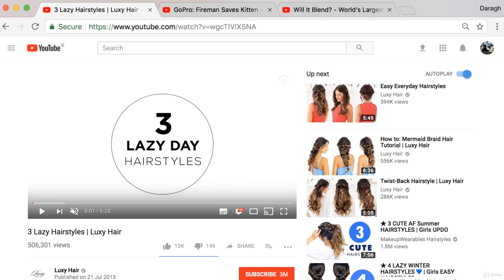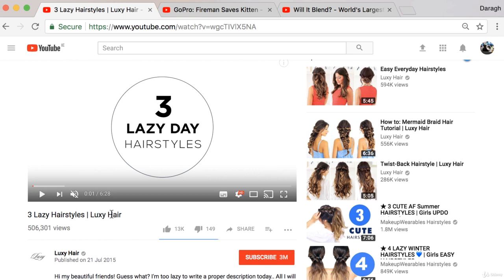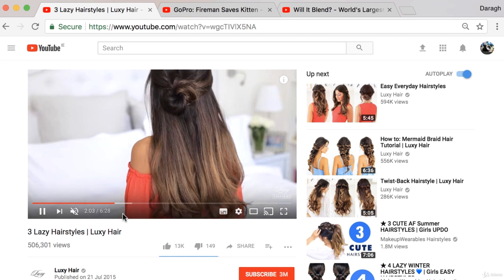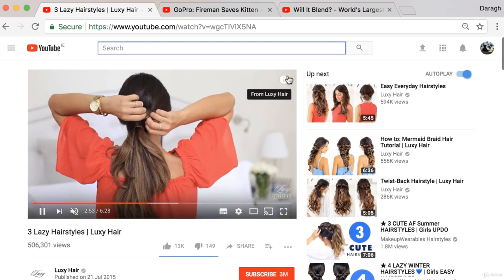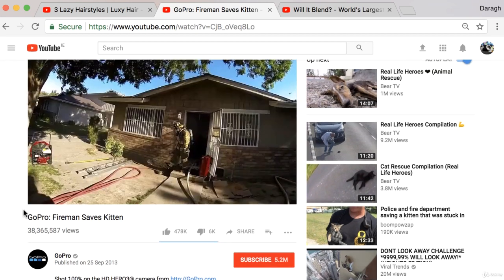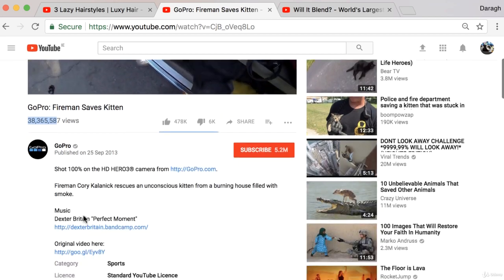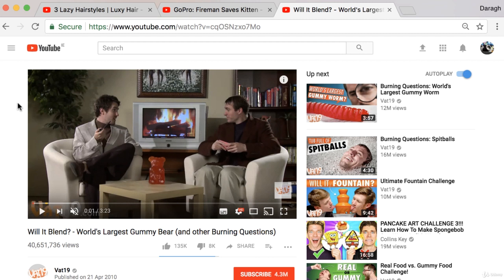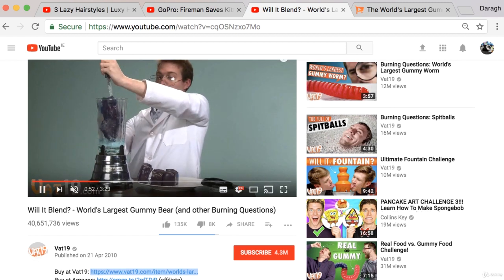62 YouTube Marketing Strategy